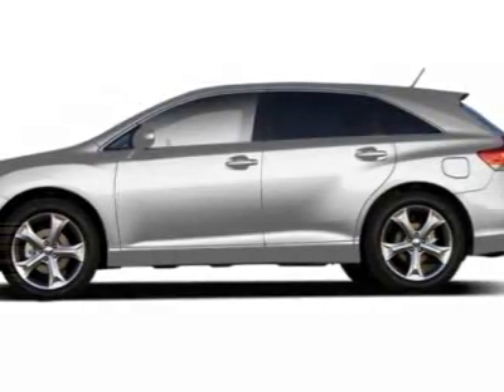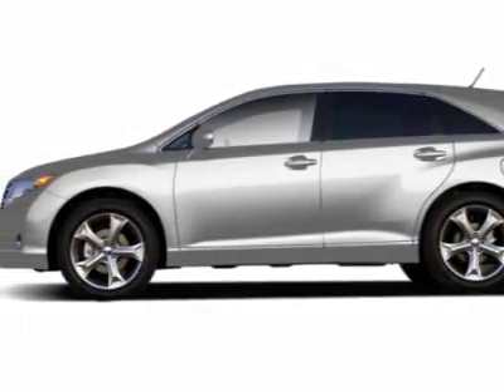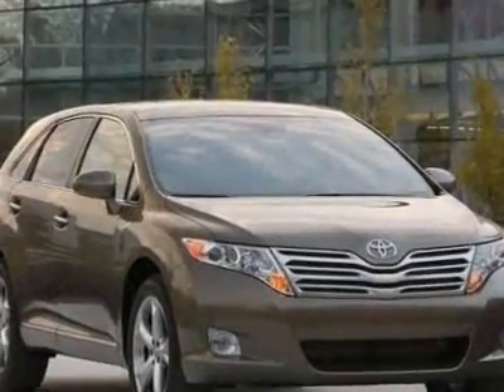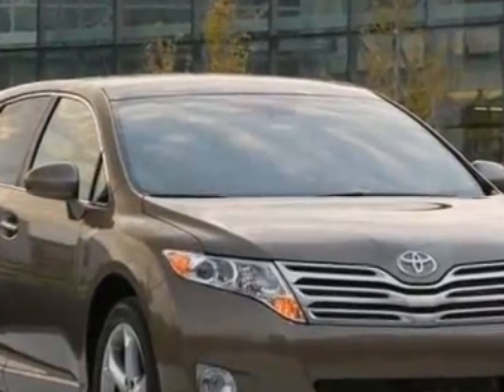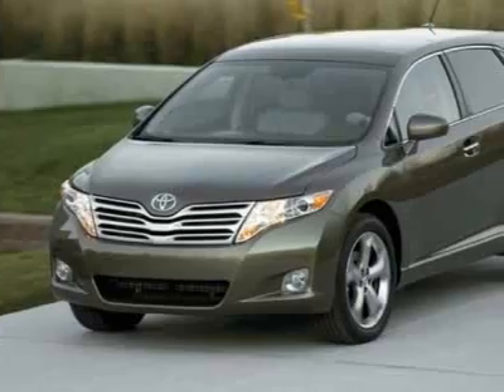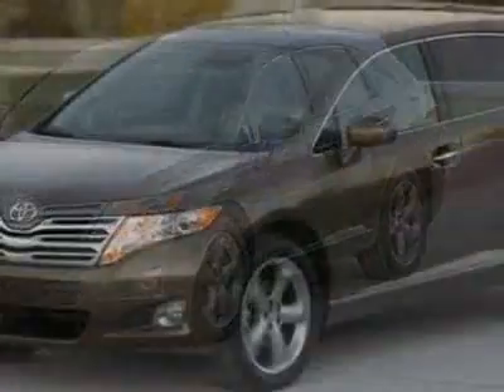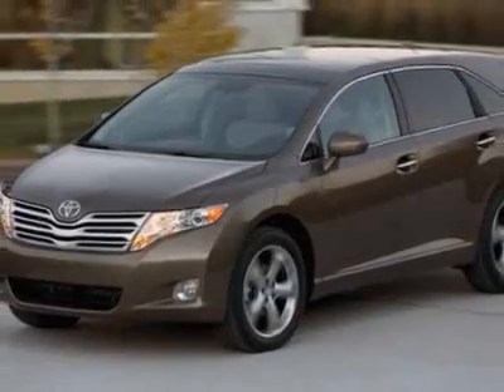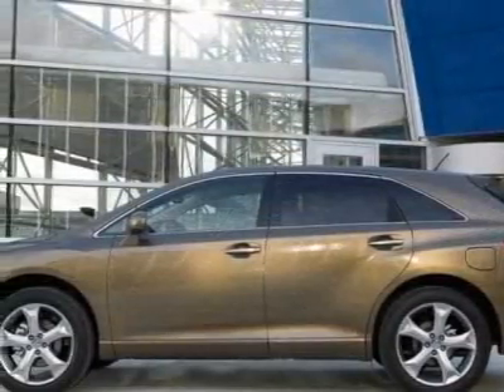Toyota Venza 4dr Wgn I4 FWD (Natl) SUV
Rick Hendrick Toyota of North Charleston, Charleston, SC - Toyota Venza